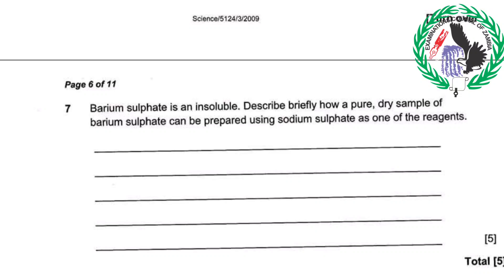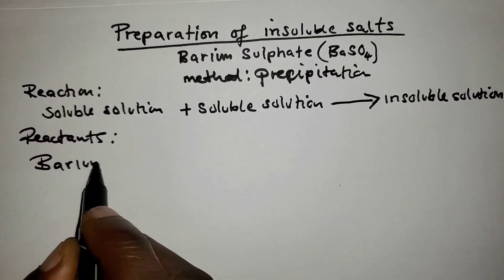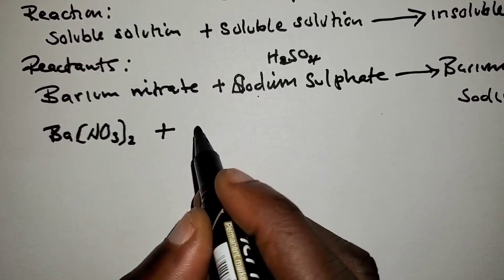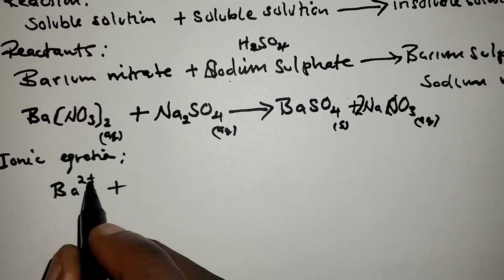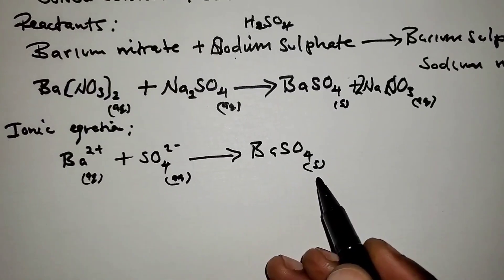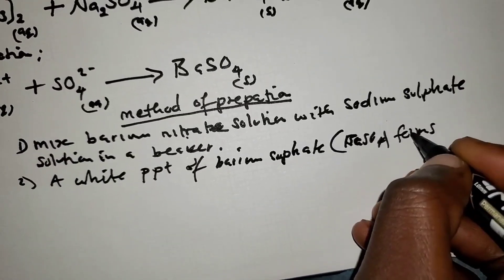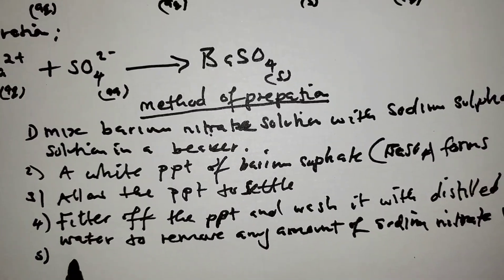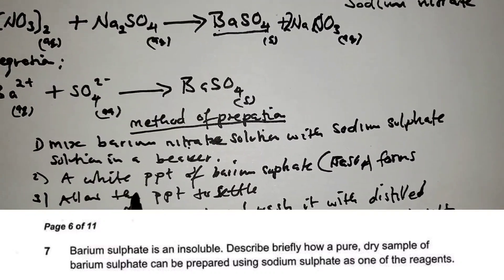How Barium Sulphate,BaSO4 is prepared | Precipitation of Insoluble salts. | Chemistry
Barium Sulphate is an insoluble salt that can be prepared by PRECIPITATION. It is prepared from soluble solutions as reactants,, usually Barium Nitrate  and Sodium Sulphate ( or Sulphuric acid) to form Barium Sulphate and Sodium Nitrate.

soluble solution + soluble soluble  =to form  Insoluble  + soluble solution.
CHEMICAL EQUATION

Ba(NO3)2 + Na2SO4 to form BaSO4 + NaNO3

IONIC EQUATION
Ba²+  + SO4²- to form BaSO4

PREPARATION
Mix the solutions and a white ppt will form (BaSO4)
Allow the ppt to settle down
filter off the solution and wash the ppt with distilled water 💧  to remove the remaining Sodium Nitrate.
Dry the ppt on the filter paper 📃
Finally,  a dry sample of Barium Sulphate is collected.